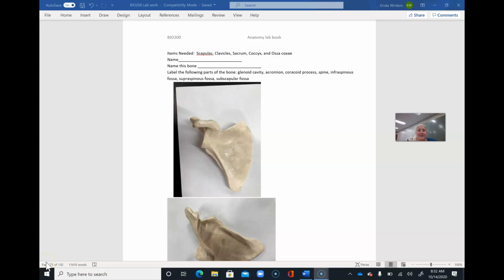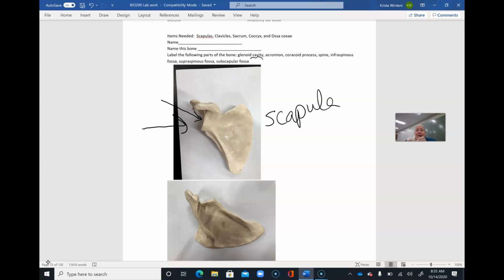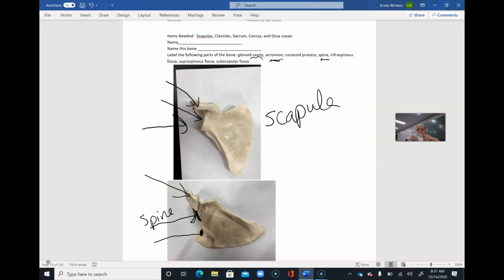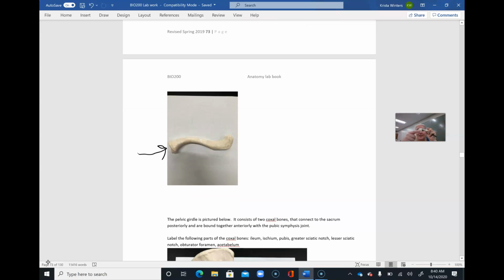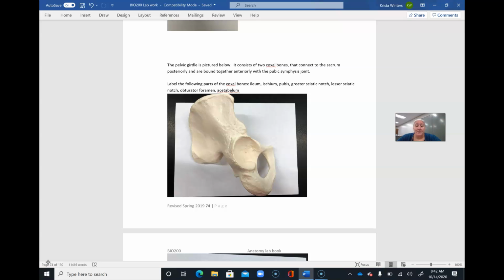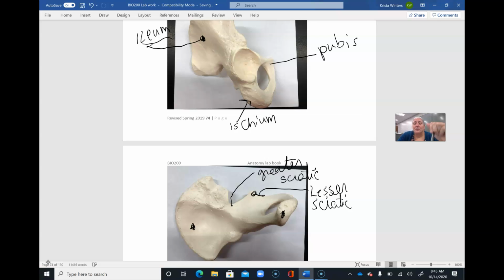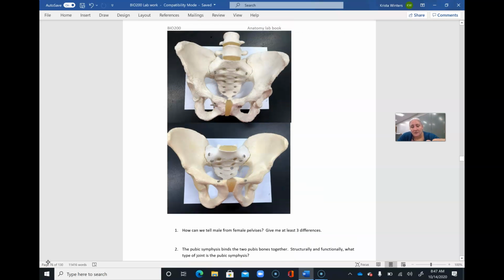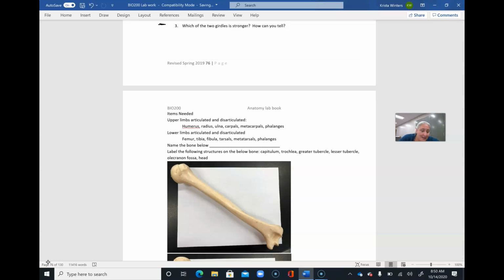BIO200 Lab appendicular skeleton 1